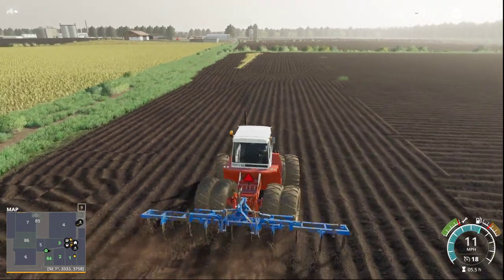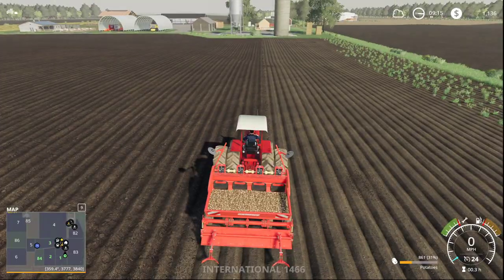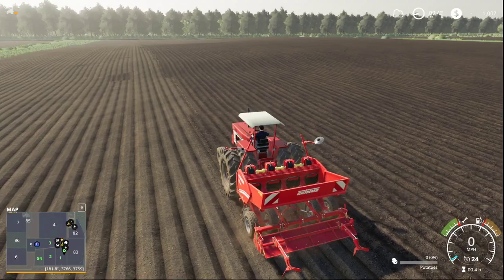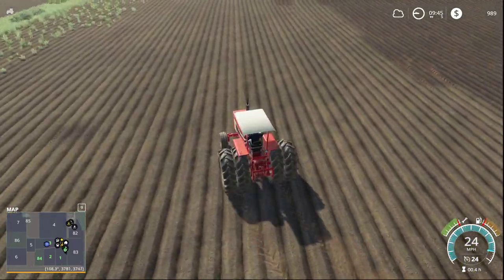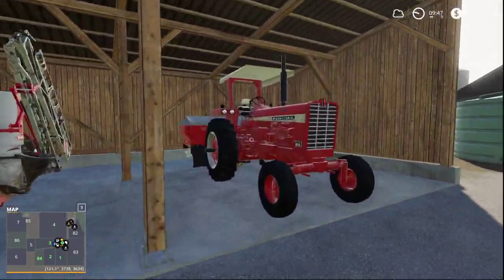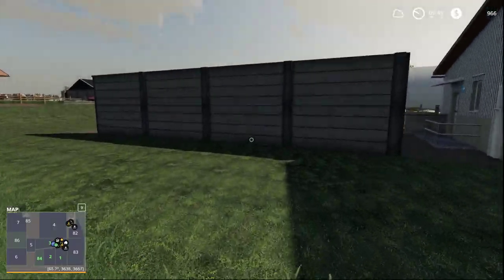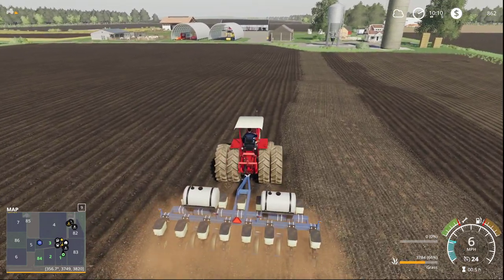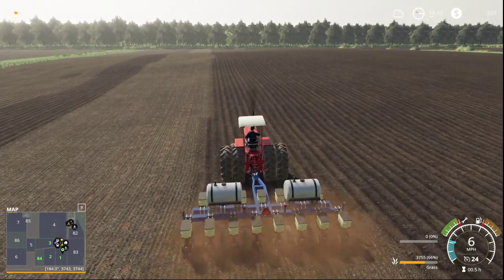Planting a hay field for the cows - Save the Farm - S2 Ep 9 - Midwest Horizons - FS19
In this series we are saving an in-debt farm on Midwest Horizon.  The farm has a mix of equipment from a variety of manufacturers including Case, New Holland, and International.  The farm has dairy cows and pigs as its primary source of income.  There are a few fields already planted and considerable debt that require hard work and shrewd decisions from Bluebelly (and commenters) to solve in this season.

How long will it take to get out of debt?  What will be the equipment and farming decisions that save the farm?  Or is this farm doomed for failure?